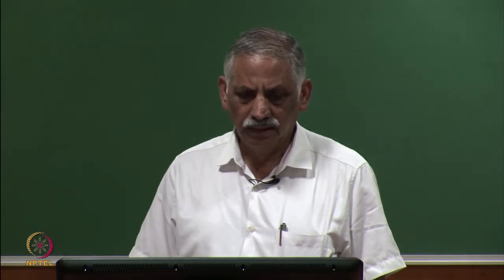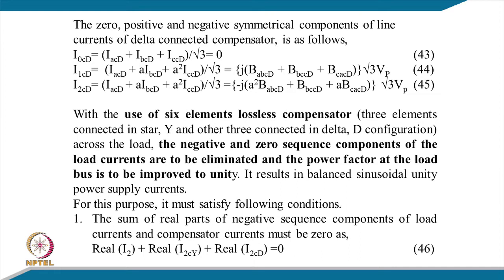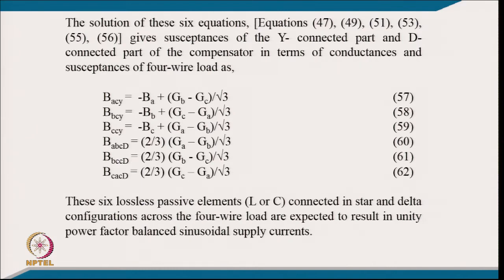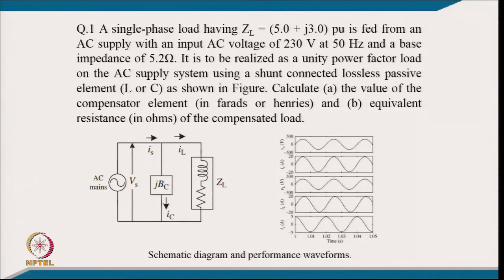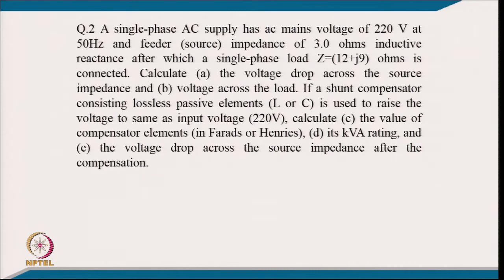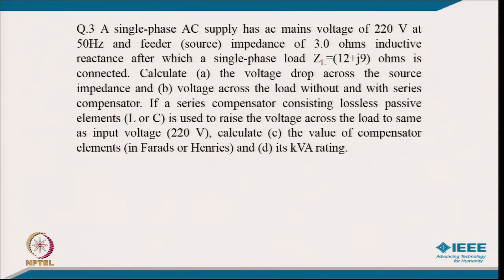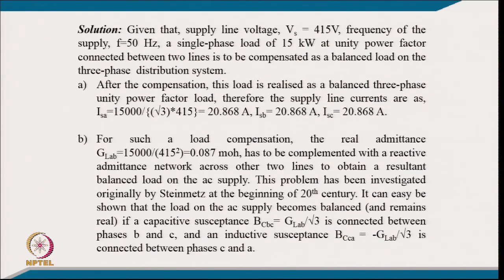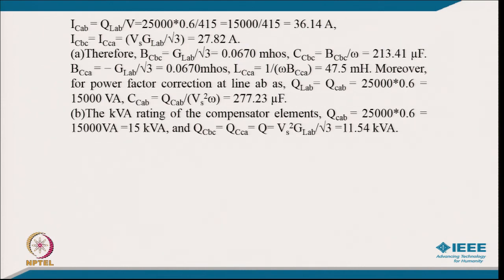Passive Shunt and Series Compensations (contd.)